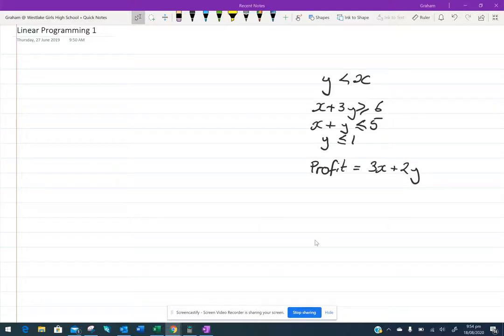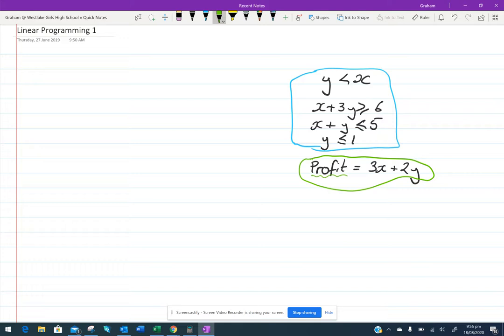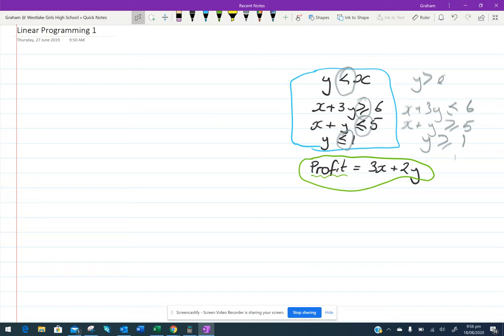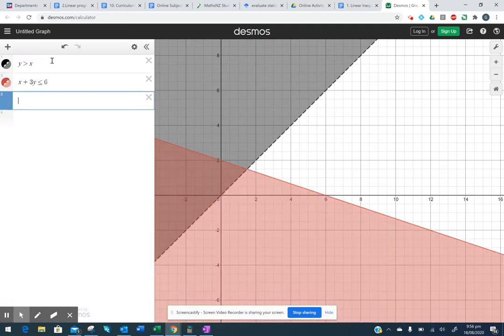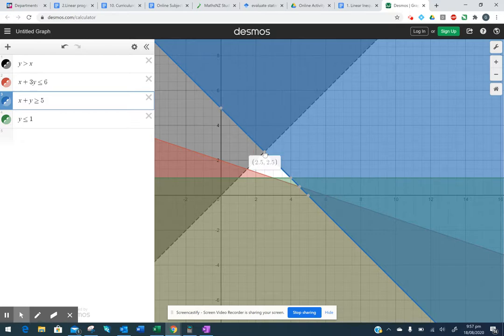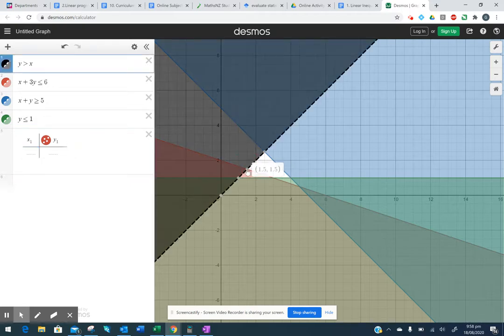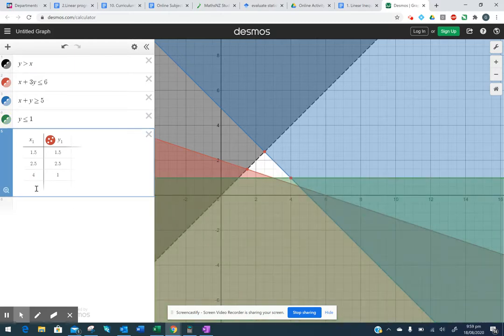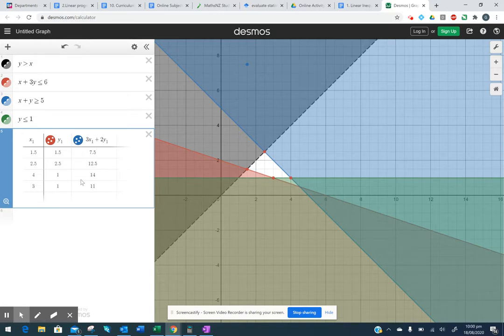Using Desmos in Linear Programming